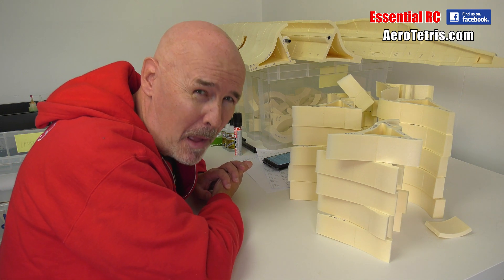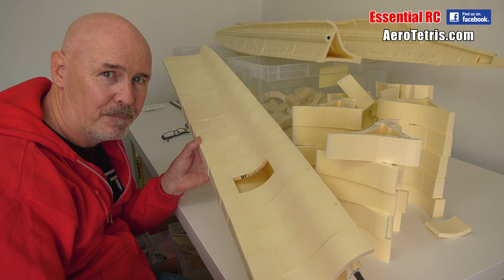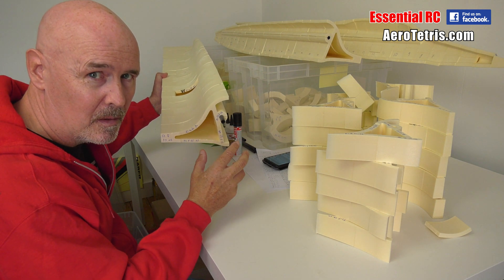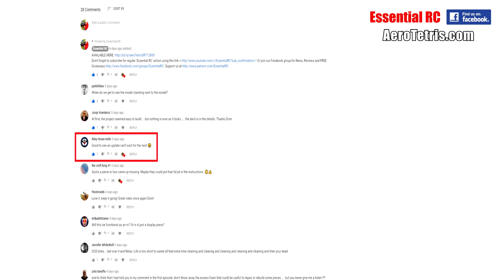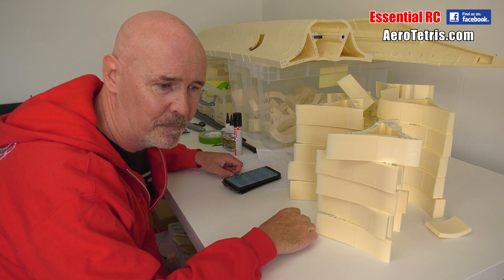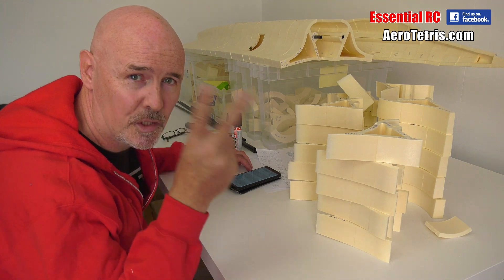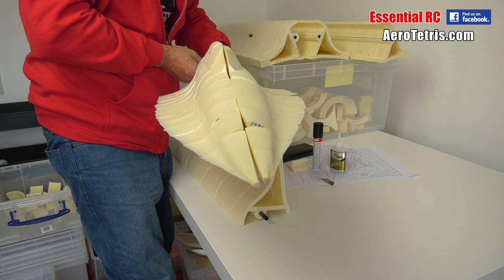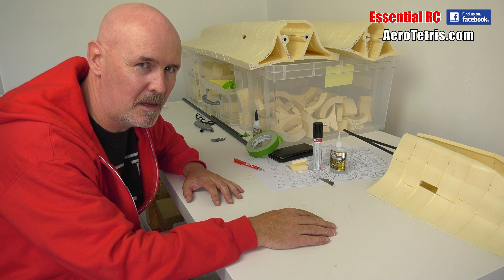AeroTetris 2.8 metre SR-71 Blackbird: BUILD LOG: Part 4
Some progress on a long Saturday afternoon when it was actually too windy outside to do anything else. Suited me fine as I wanted to get the fuselage done !